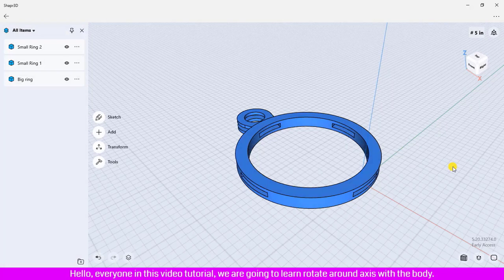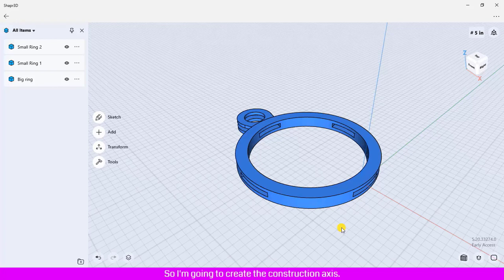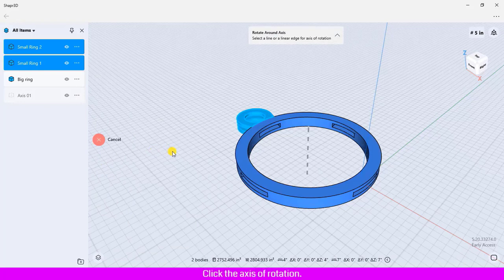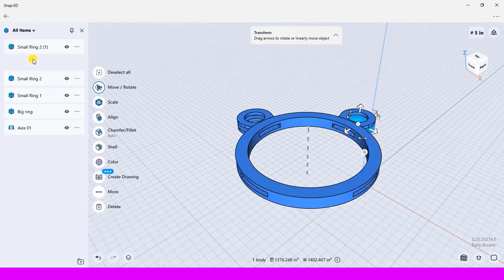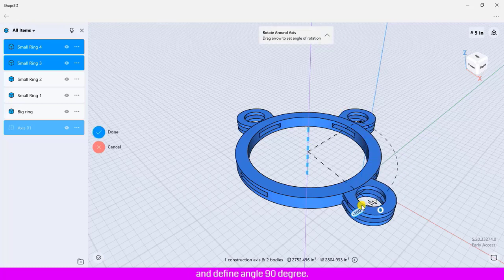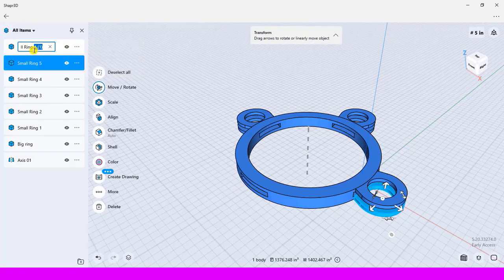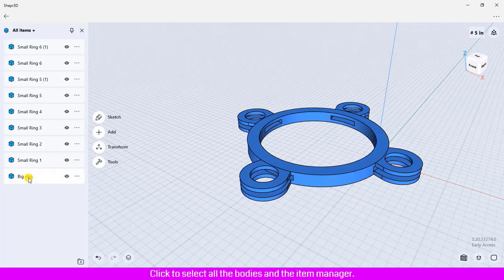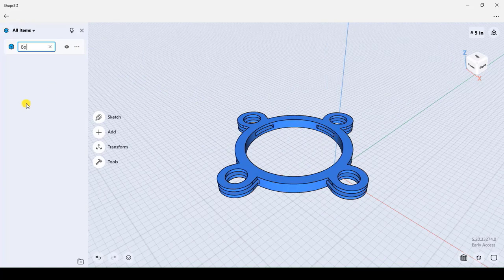Rotate Around Axis With Body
Hello everyone in this video tutorial, I am going to show you how to rotate around axis  in Shapr3d.